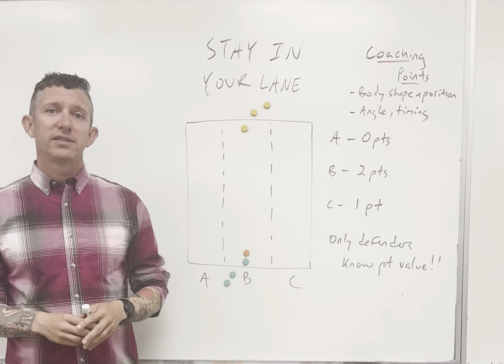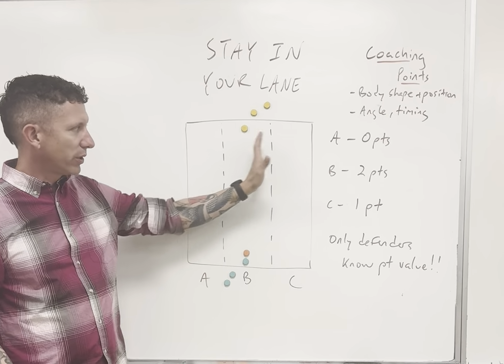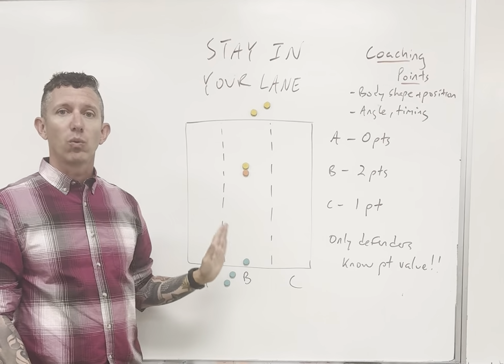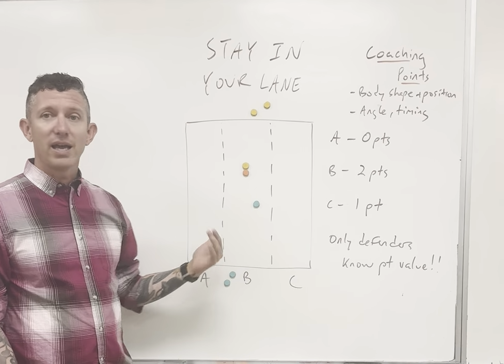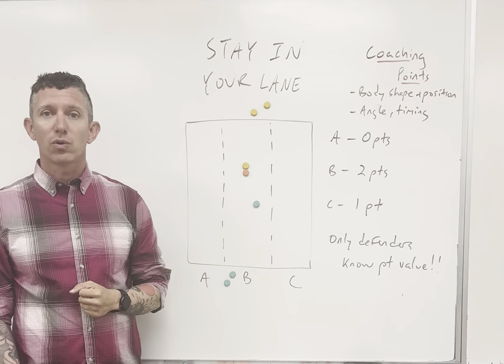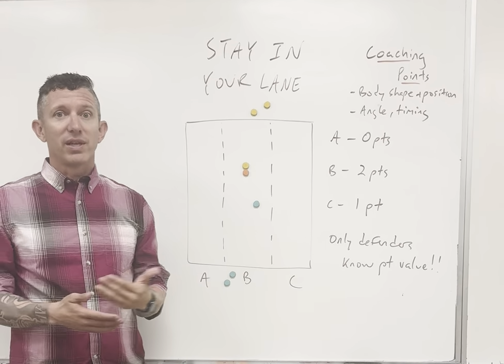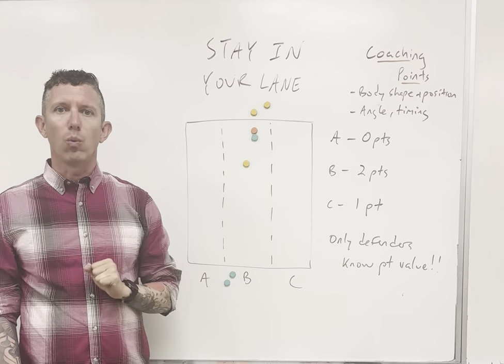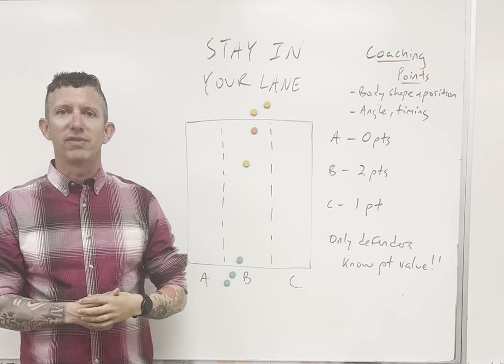Stay in your Lane- 1v1 defending